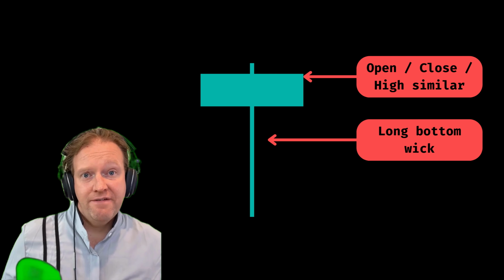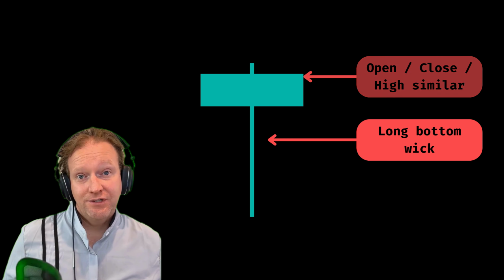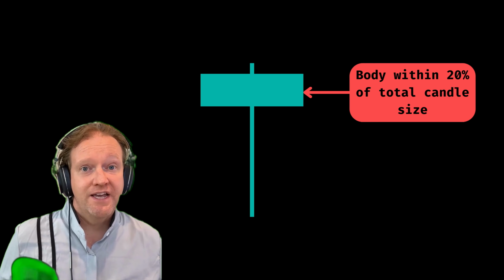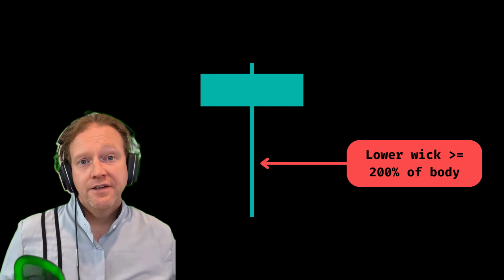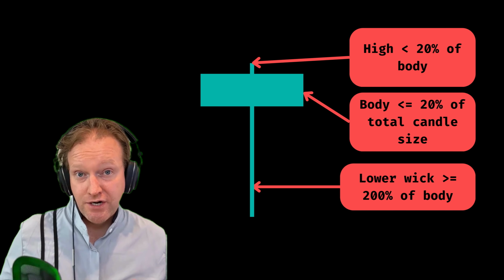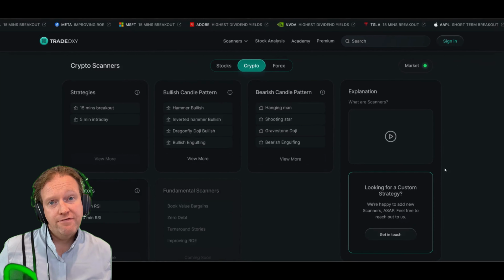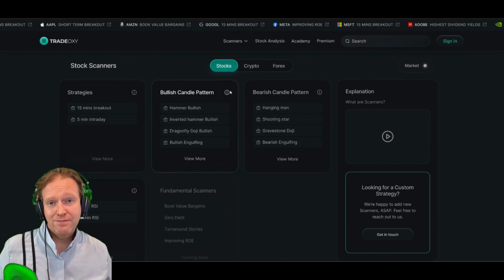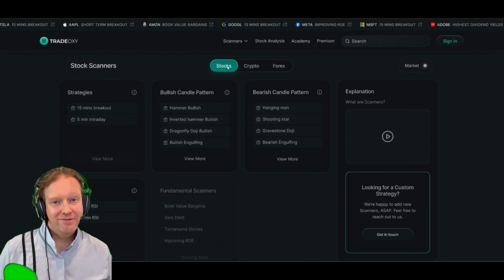Hanging Man Scanner | US Stocks, Crypto & Forex | TradeOxy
Are you missing out on potential Hanging Man patterns in US Stocks, Crypto, and Forex markets? TradeOxy can help you spot them in real-time.

In this video, learn how to identify a Hanging Man candlestick pattern, how TradeOxy spots it, and the theory behind Hanging Man candlestick pattern.

Chapters:
00:00 Introduction
00:16 About the Hanging Man Candlestick pattern
00:33 How TradeOxy calculates a Hanging Man Candlestick pattern
01:03 Hanging Man Candlestick pattern theory
01:13 TradeOxy Hanging Man Candlestick pattern scanner